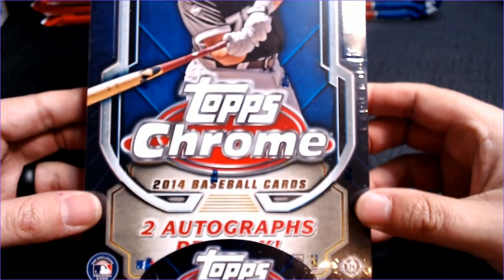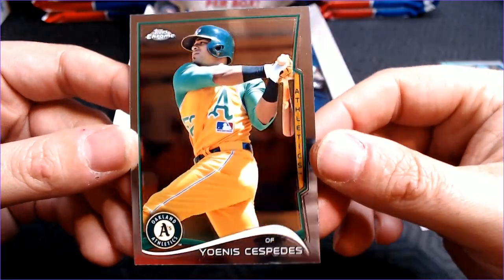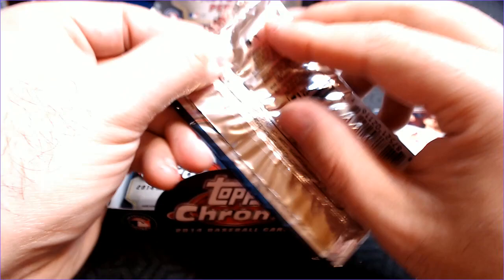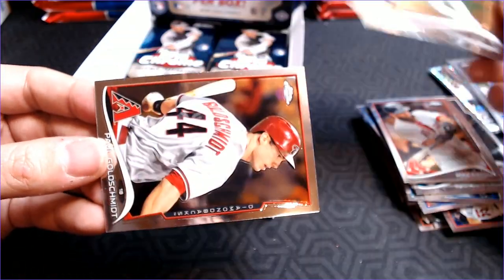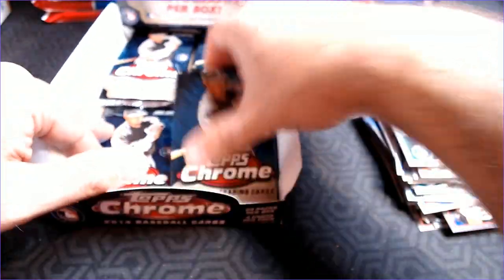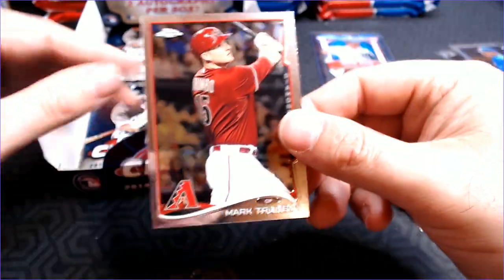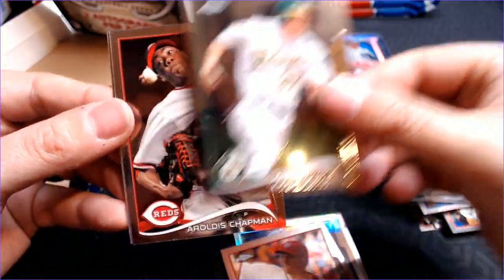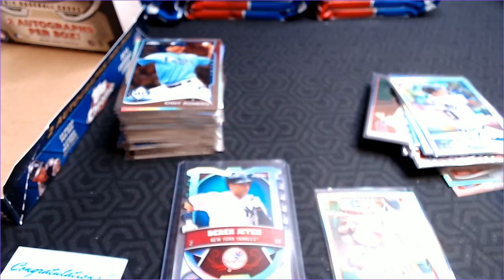2014 Topps Chrome Hobby Box!! Pleased all around!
Continuing my look back at every year of Topps Chrome.  This video, I break a hobby box of 2014.  We got most of the "key" rookies, and a nice mix of inserts and star players.  The design is great!  I hope you enjoyed this break as much as I did!